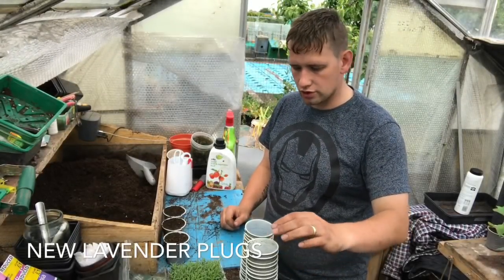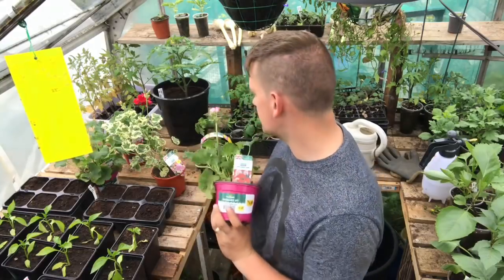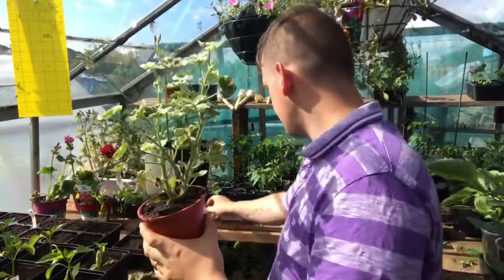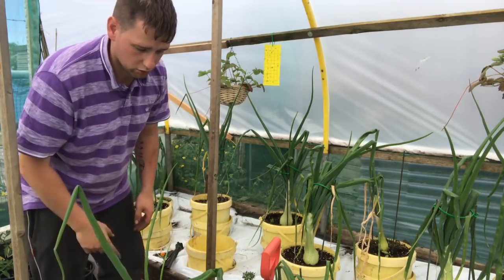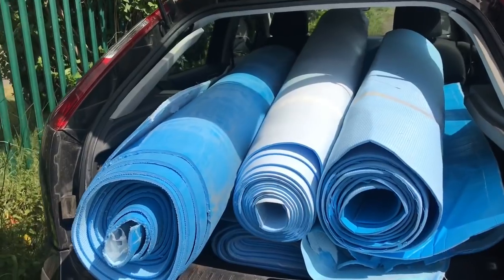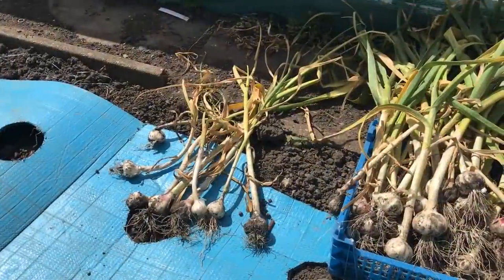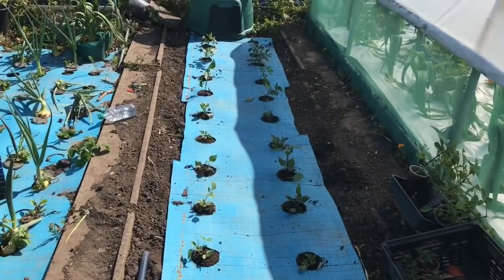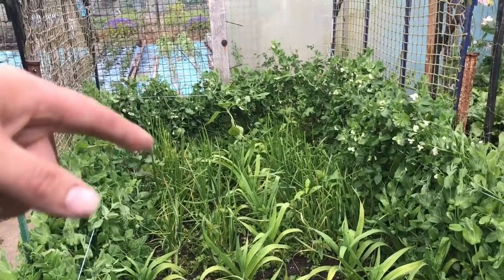Deans Lost The Plot 17/6/18 planting out giant onions, how to lift and clean garlic & swept away!!!